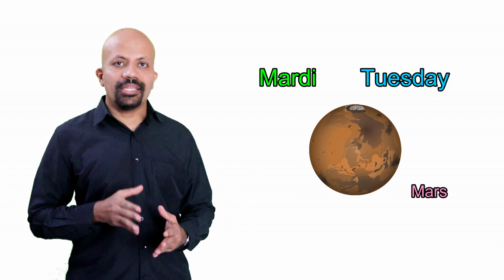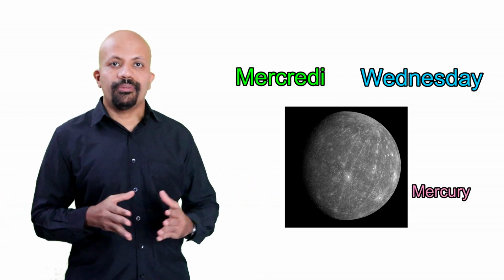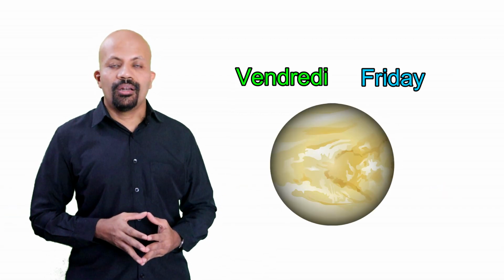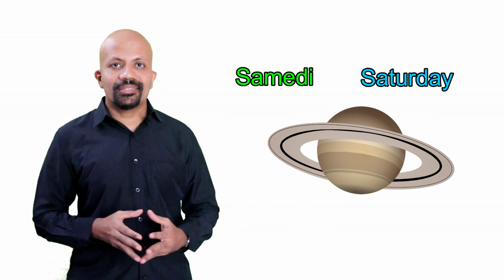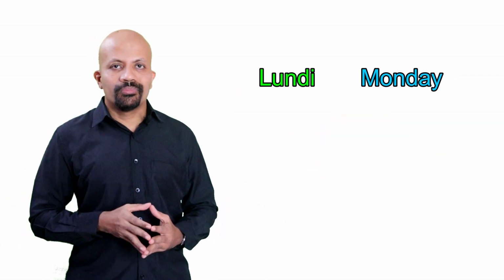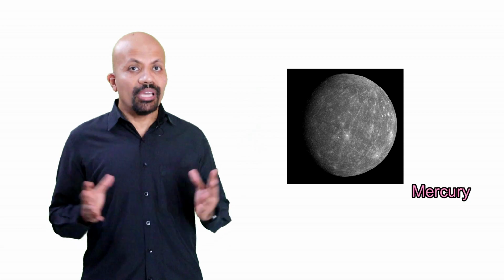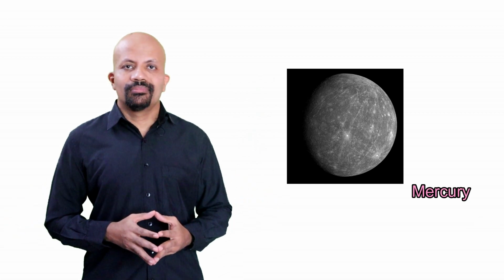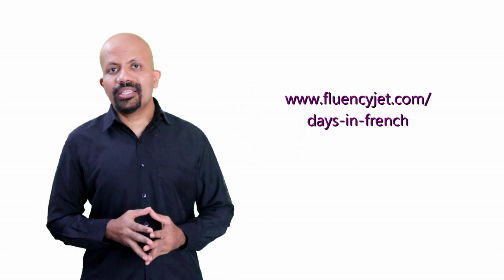French Days of the week with Memory Techniques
Easily learn the days of the week through memory techniques.